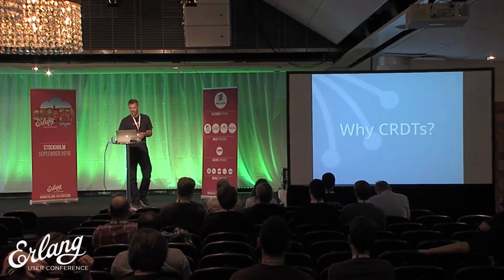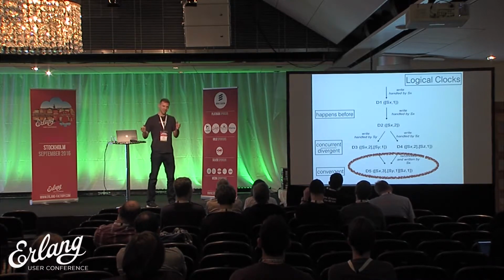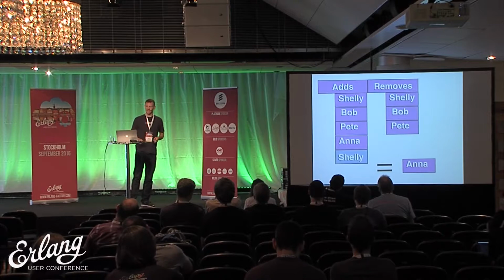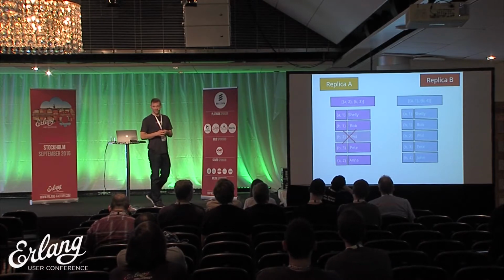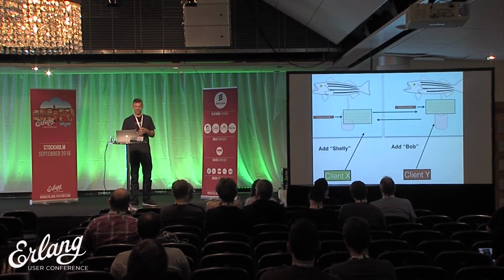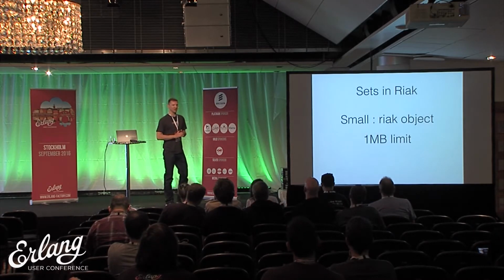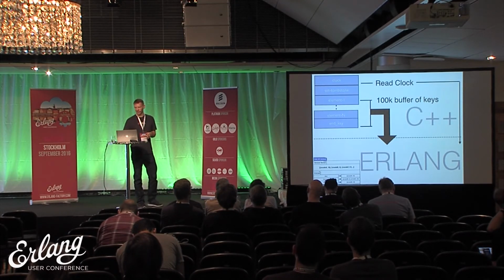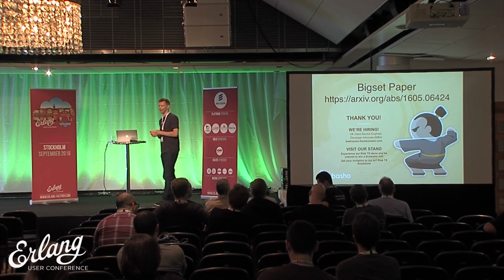Big(ger) Sets: Making CRDT Sets Scale in Riak by Russell Brown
When Riak 2.0 shipped with CRDTs as Riak Data Types it was the first commercial database product to include this research-driven technology. CRDTs promised much in the way of making eventual consistency easier to use but performed badly in Riak 2.0. This talk looks at the original naive implementation and shows a new approach to designing CRDTs into Riak from the ground up that comes with a great deal more scale and performance.

Talk objectives:

Illustrate the engineering challenges inherent in taking research papers into a real world product. Both a cautionary tale and a showcase of our recent work.

Target audience:

Software engineers. Distributed systems enthusiasts, researchers who work with industry, and practitioners interested in research. Riak users.